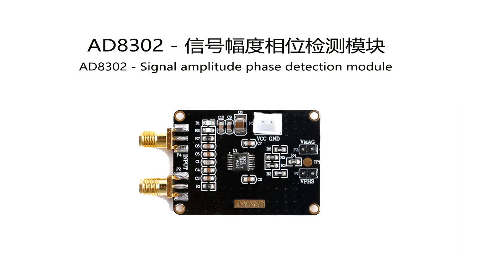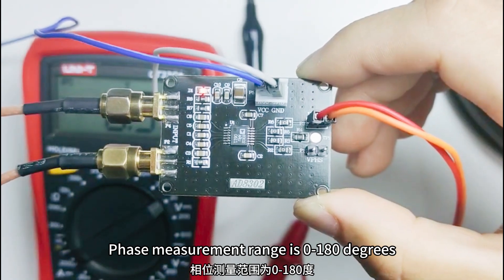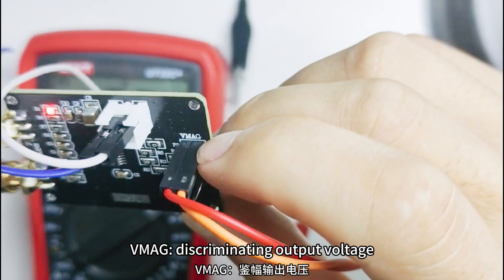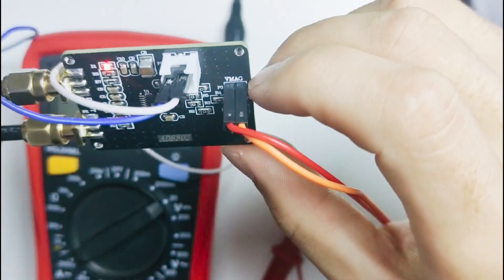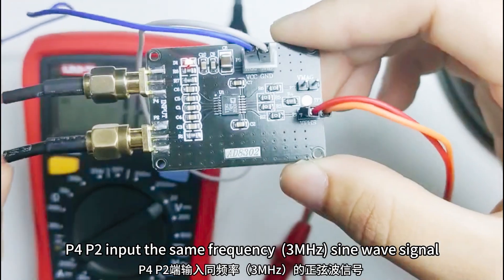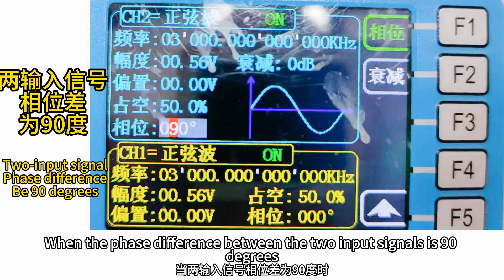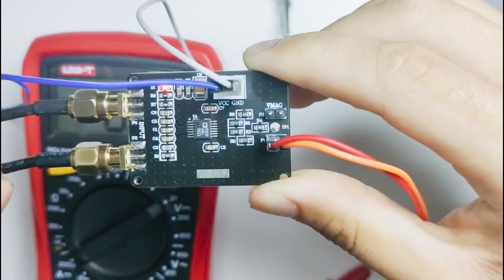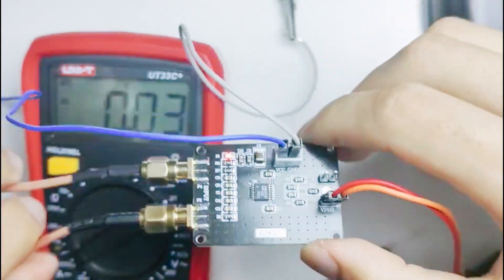AD8302 AD8302 Signal amplitude phase detection module#relandsun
AD8302  Signal amplitude phase detection module